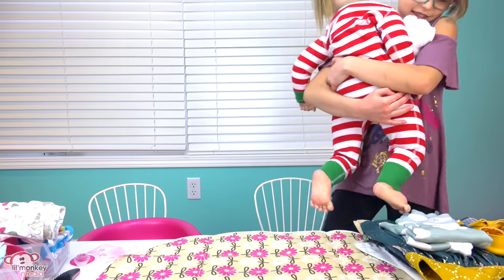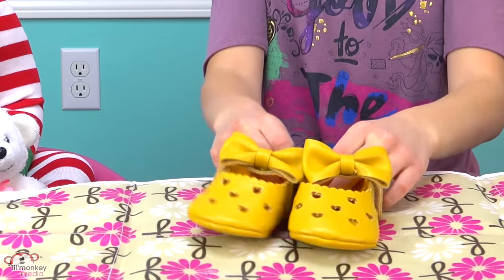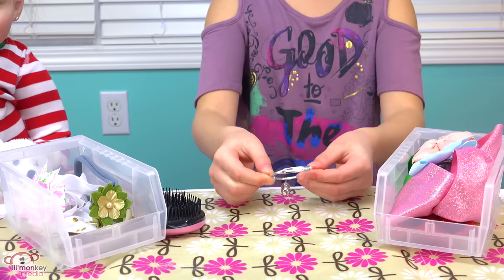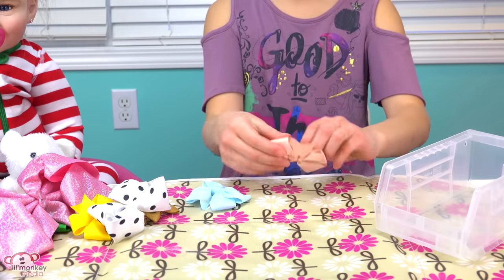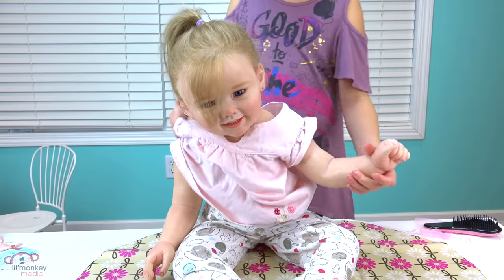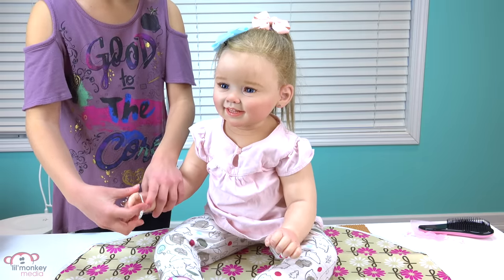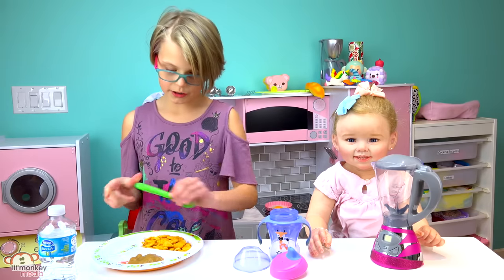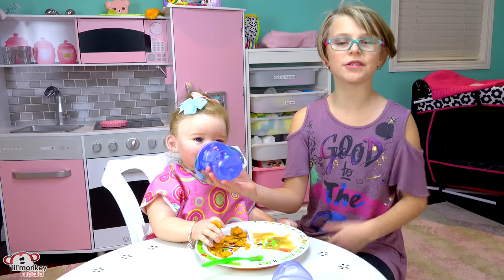My Reborns! My 1st Reborn Toddler Doll - Julie's Lunch Routine!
Join Madison and her 1st Toddler Reborn doll for a fun lunch routine video!  Julie wakes up from nap, gets dressed and then helps to finish making her lunch before eating and then doing a fun drawing activity.

You can purchase a Pumpkin Doodle Babies reborn like Julie by going to her Etsy.
Note: Julie is a Cammi Doll design and was customized and brought to life by Pumpkin Doodle Babies (Artist Kory).